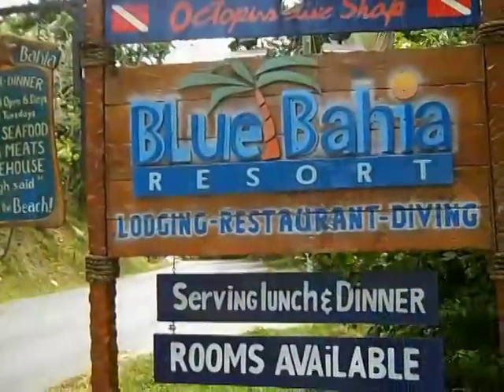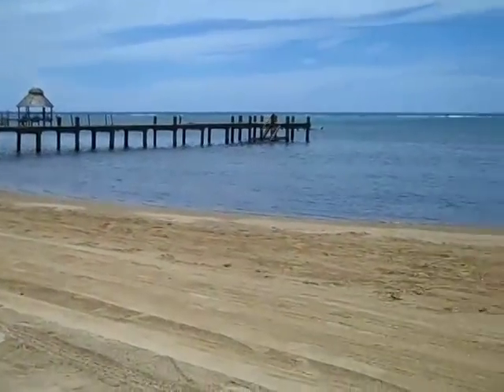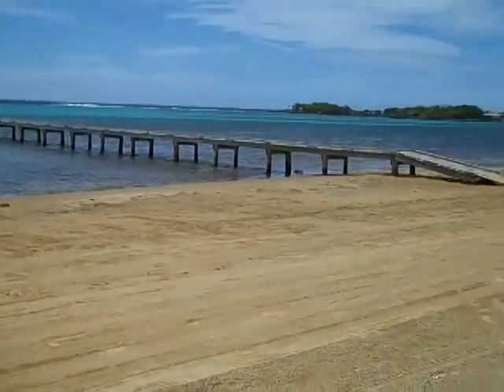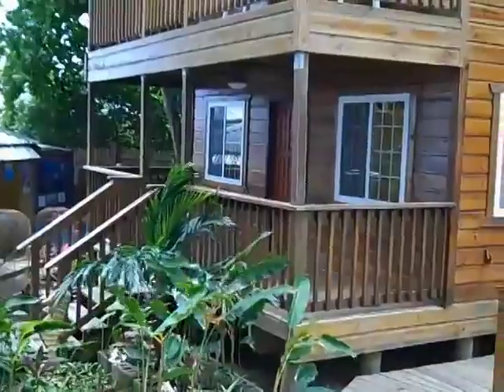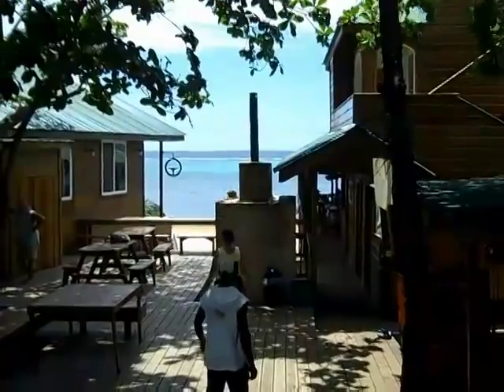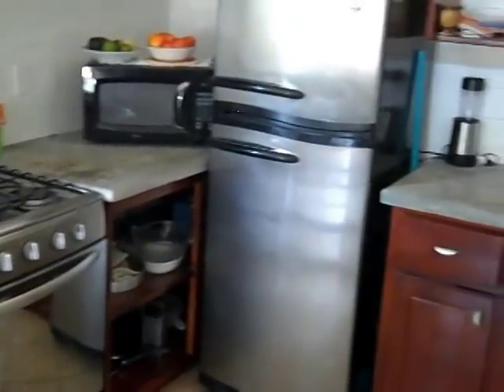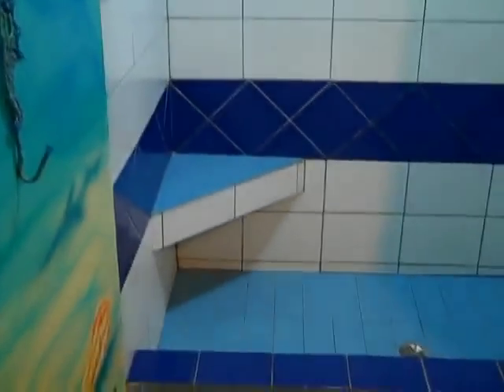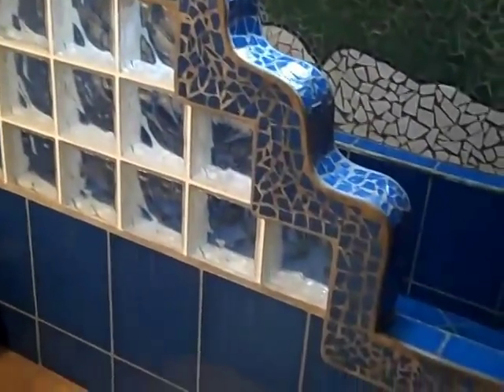Roatan's Blue Bahia Resort $119k Condo!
WOW!  Beachfront CONDO BLOWOUT - 1 unit available in this popular resort - this won't last!